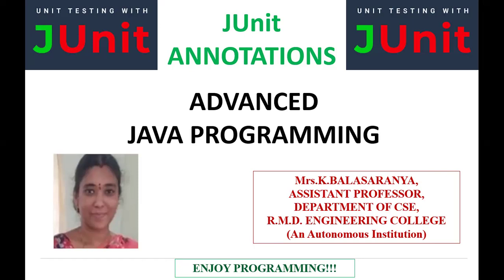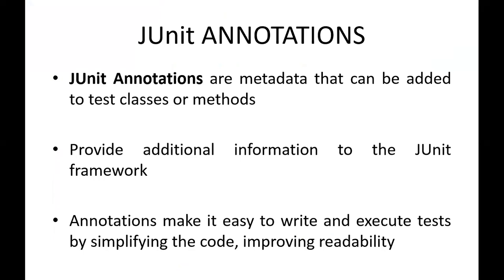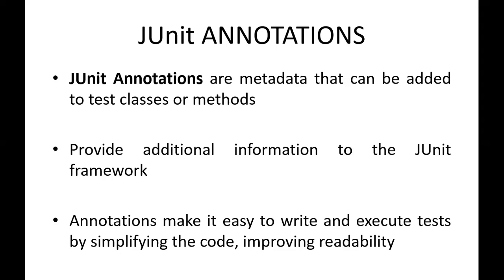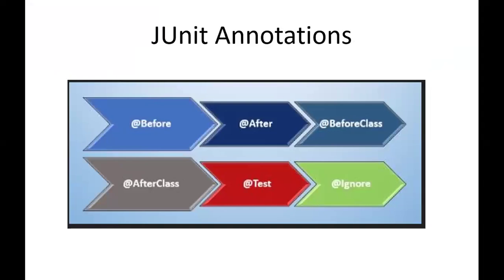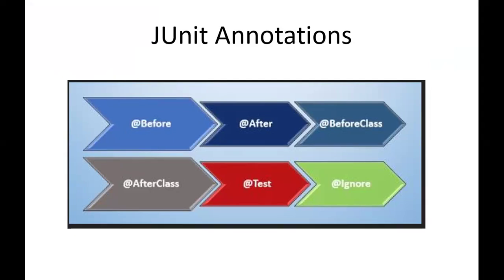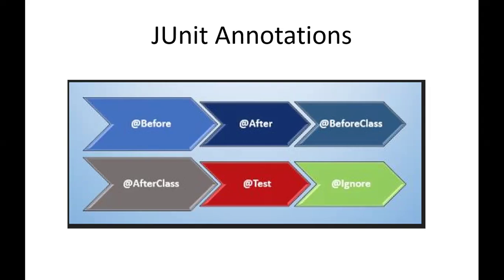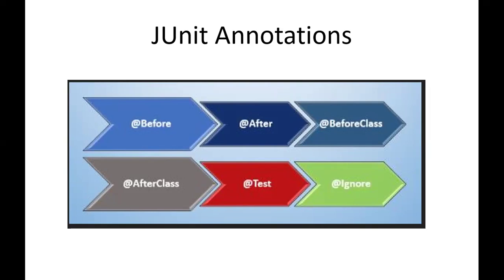JUnit Annotations | Advanced Java Programming | Mrs.K.Balasaranya, AP/CSE, RMDEC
This video explains about six basic JUnit annotations and its purpose.